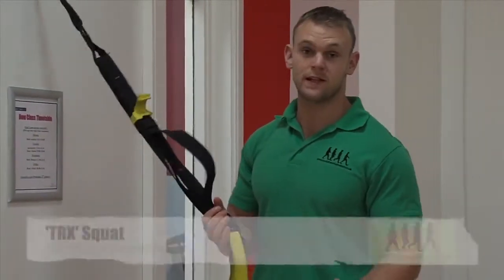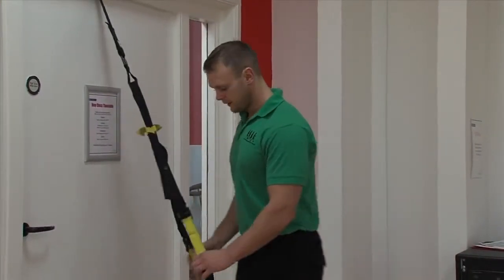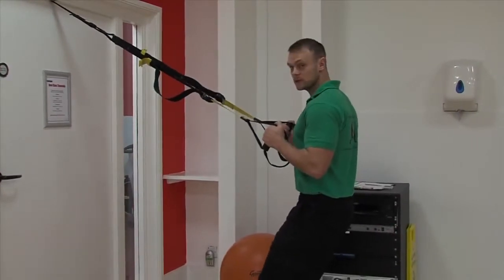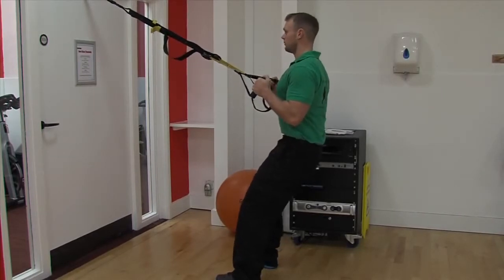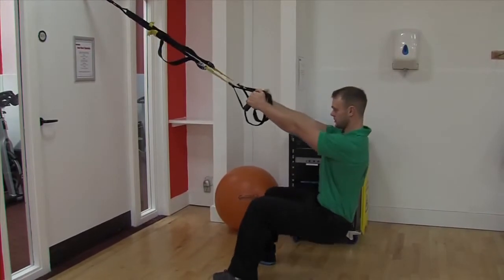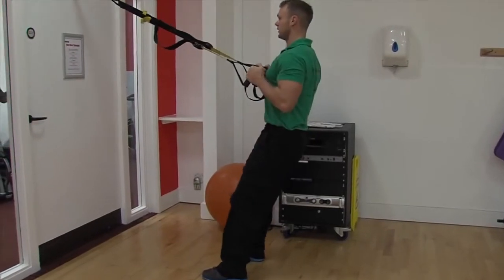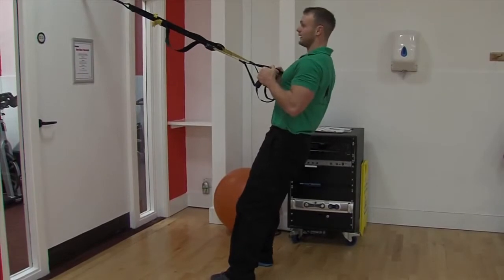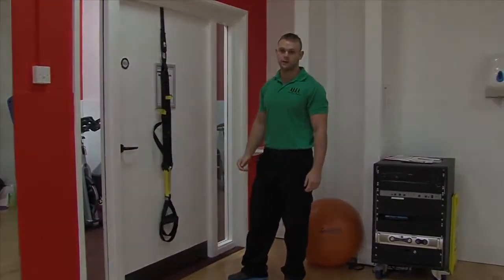[HD] TRX Squat is a great weight loss exercise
Your personal trainer shows you how to do a TRX Squat